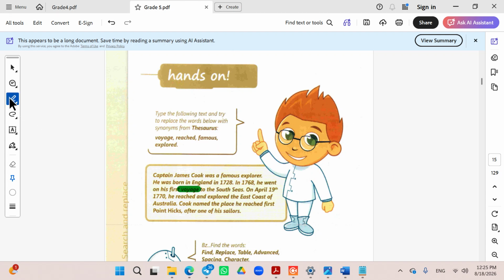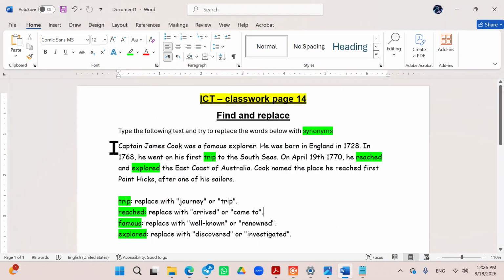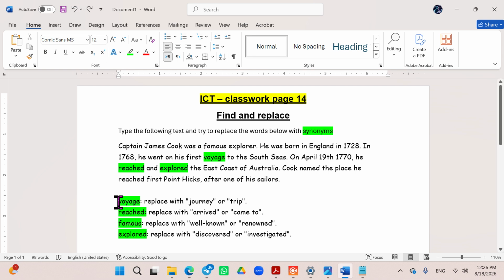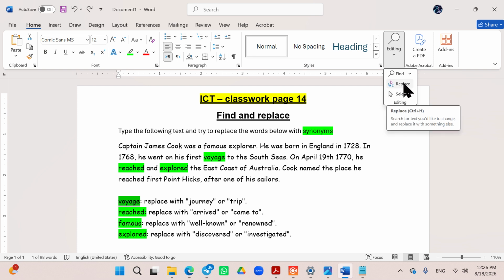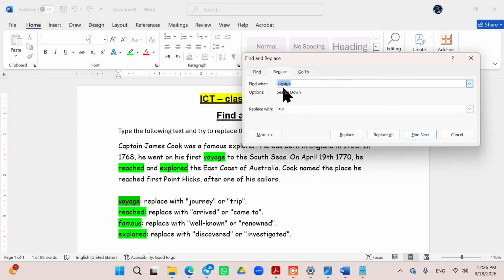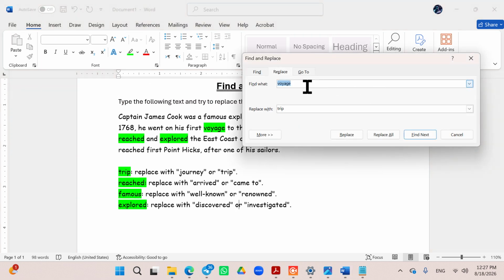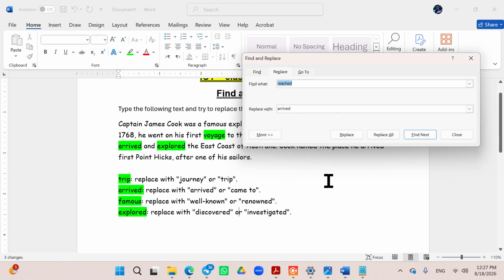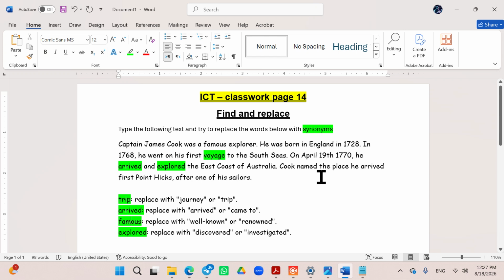Find and replace for Grade 5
Stop wasting time editing documents manually! 🛑 In this quick tutorial, I’ll show you how to use the "Find and Replace" tool to instantly swap out words, fix mistakes, and update data across your entire document in seconds.